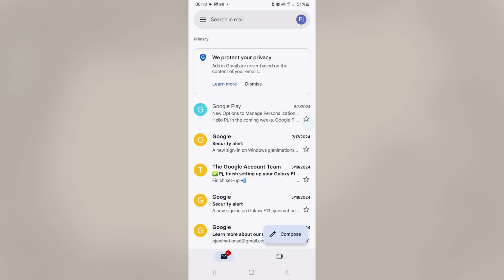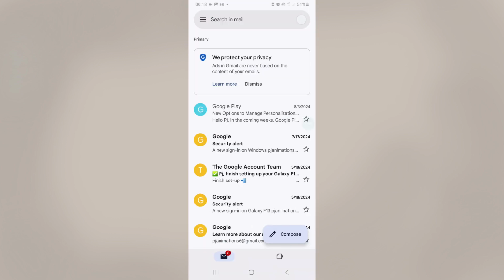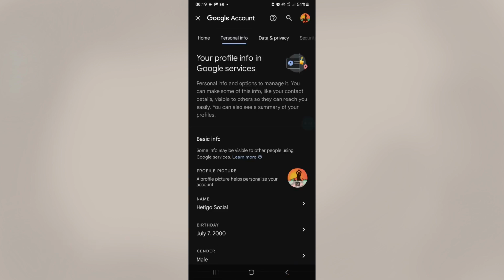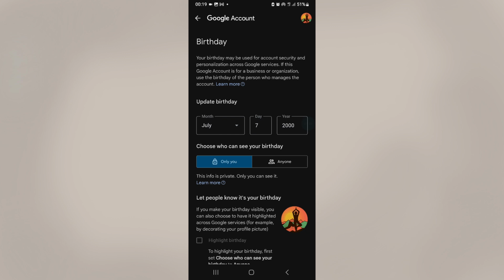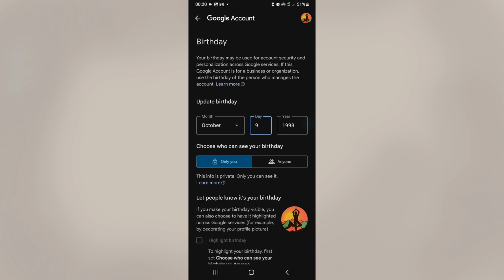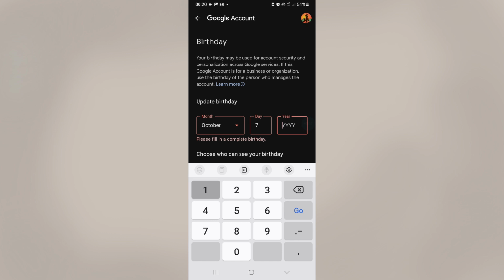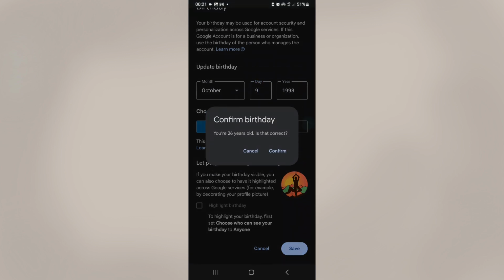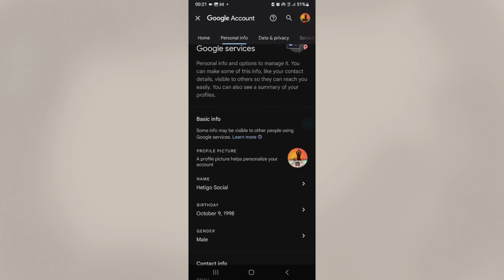How To Change Your Age On Youtube - Change your birthday (FULL EASY GUIDE)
Update your YouTube profile with ease! Learn how to change your age on YouTube by editing your birthday. Follow our simple step-by-step guide to update your birthdate and manage your online presence.